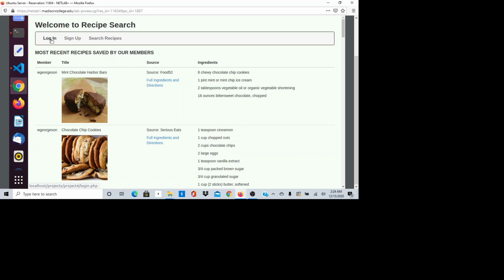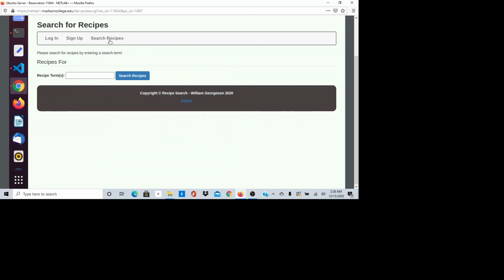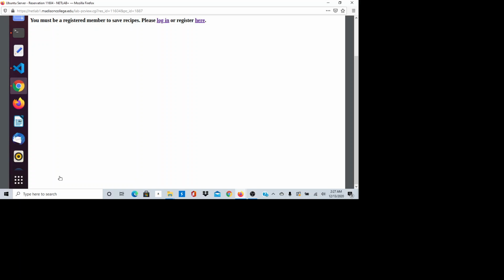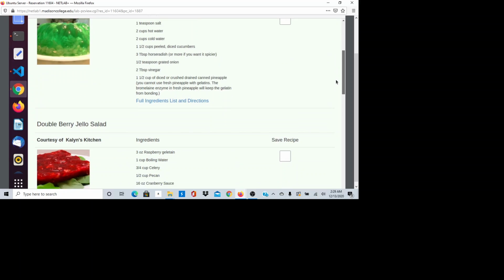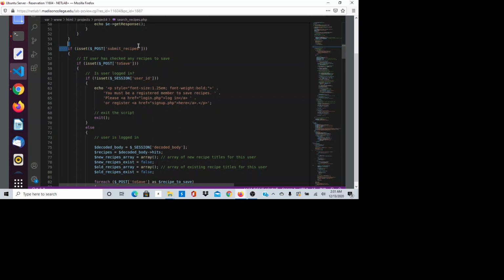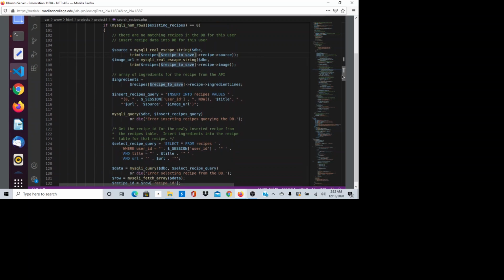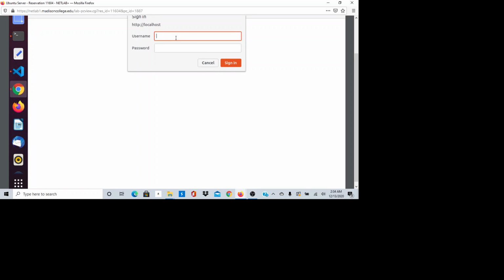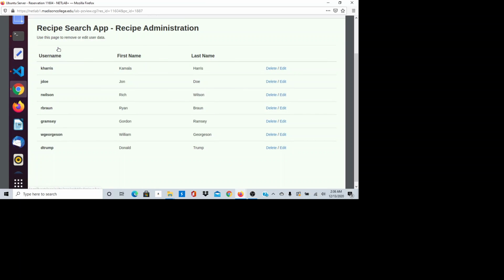PHP & MySQL Course Recipes Project Final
API Recipe Search & Save - Final Project - PHP & MySQL